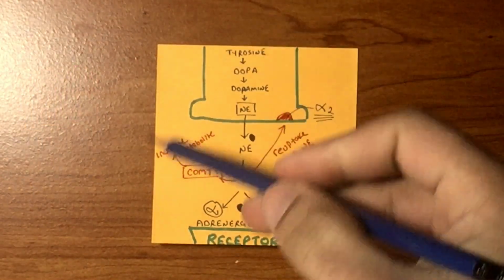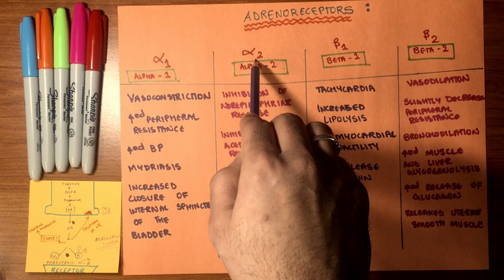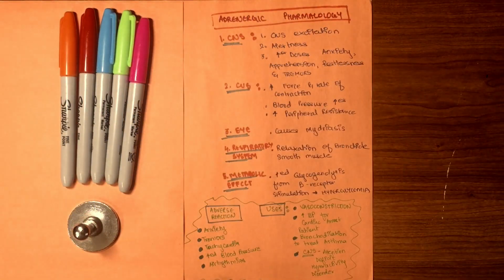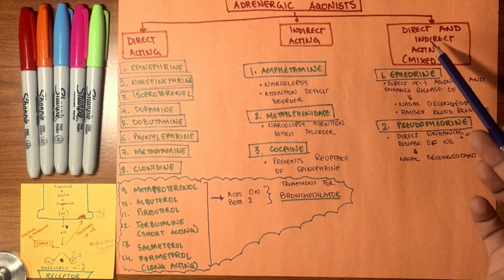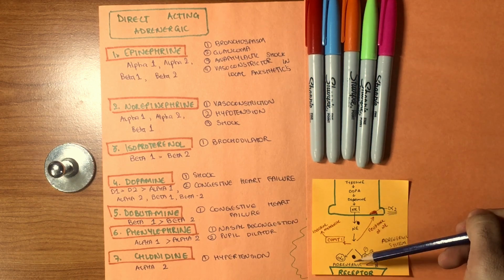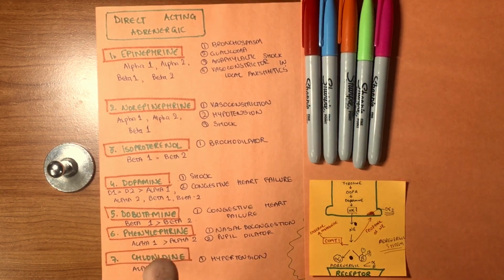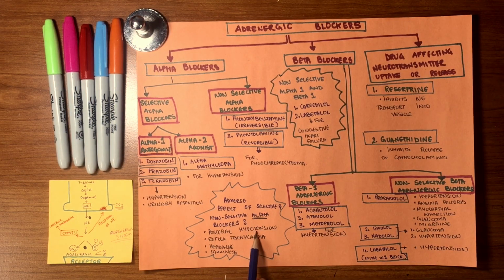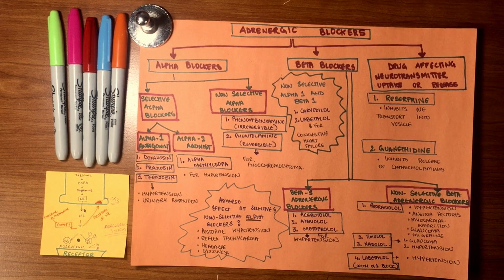Adrenergic System (Pharmacology)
Adrenaline! It's what we need when reading Pharmacology, or else we tend to Doze off! 😂 Well! with this Lesson on the ADRENERGIC SYSTEM AND DRUGS shall help you boost your memory and let you understand the pro-adrenergic and anti-adrenergic drugs better than ever!
What you waiting for?!  Head over to The Tooooth Factory over on our Facebook for printable sets of your own notes! and follow us for more fun lectures!

Notes are right here! (Click and download for freeee)